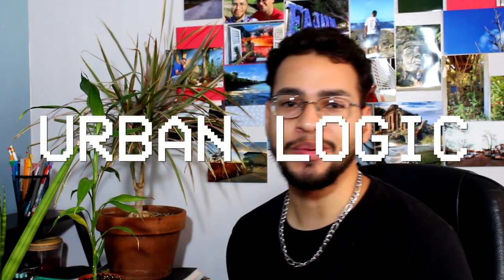Dracaena Family (+ CARE GUIDE!)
THIS VIDEO IS DEDICATED TO GEORGE FLOYD.

• WATCH the Documentary "13th", detailing the the criminalization of the black community

• BUY The New Jim Crow, a book documenting the criminalization of black bodies

• GET INVOLVED with the Say Her Name Movement, which calls attention to police brutality against black women
The Dracaena family is a REALLY interesting family within the houseplant hobby!
If you enjoyed the video and would like to see more like these, be sure to comment and leave a thumbs up on the video!

Connect